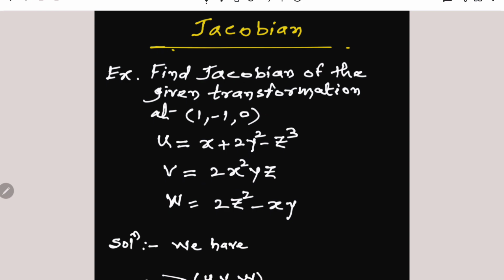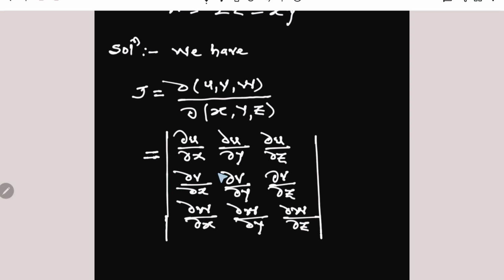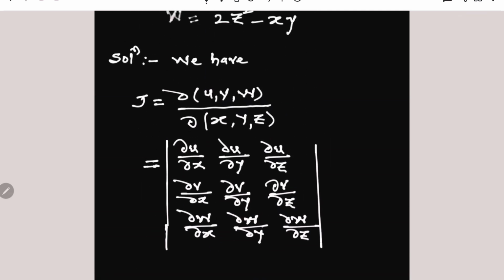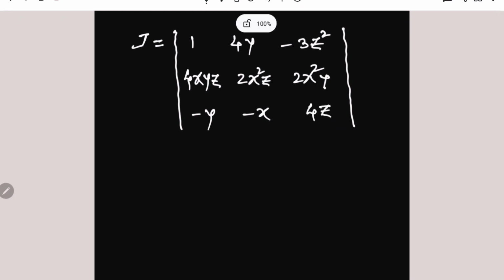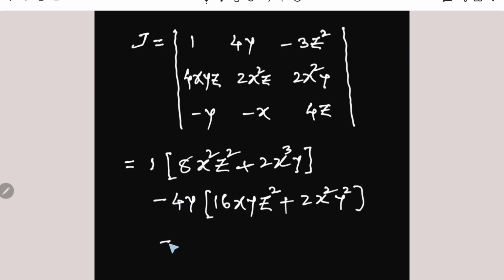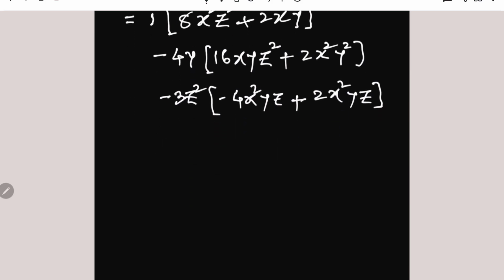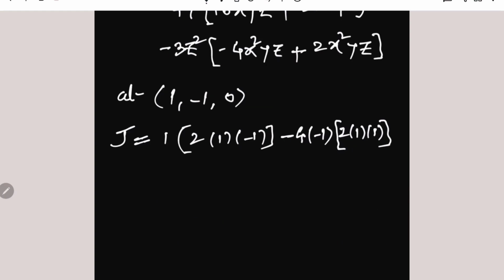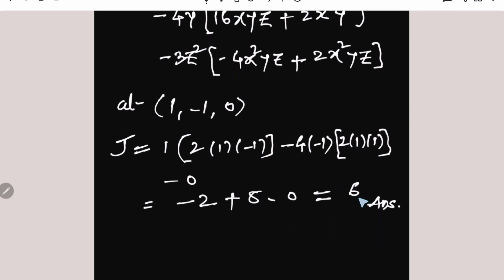Find Jacobian of u =x+2y^2-z^3 , v= 2 x^2 yz , w =2 z^2 -x y